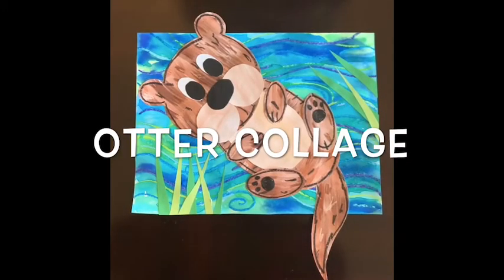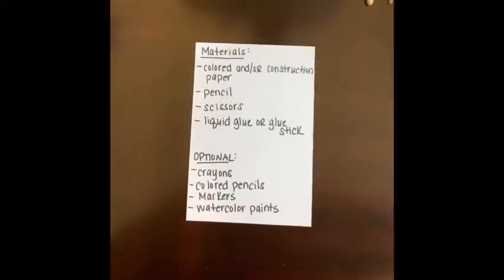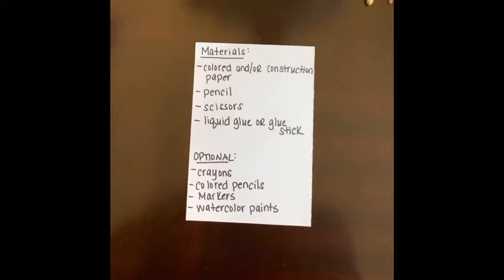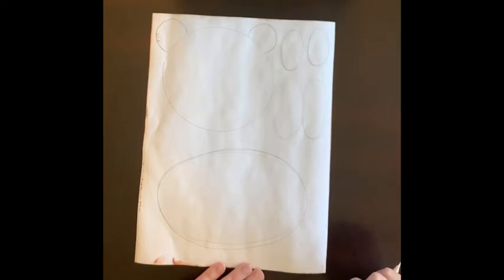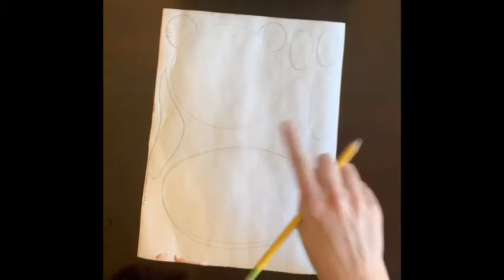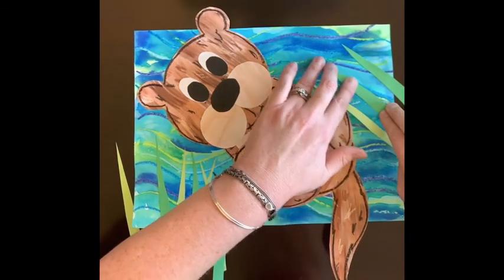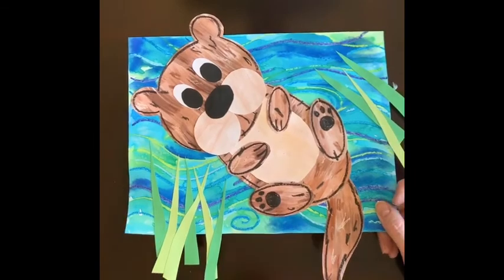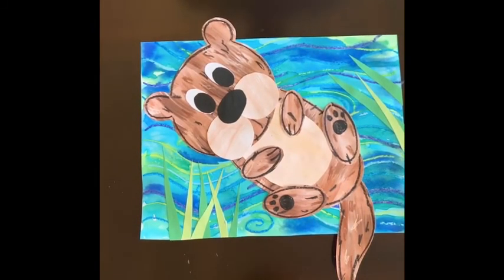Otter Collage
Collage and paint an otter.